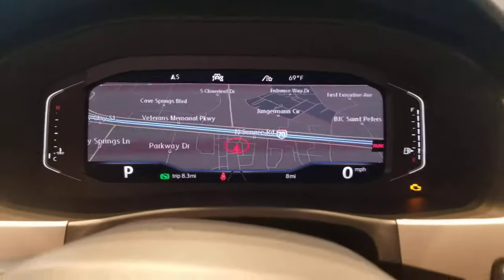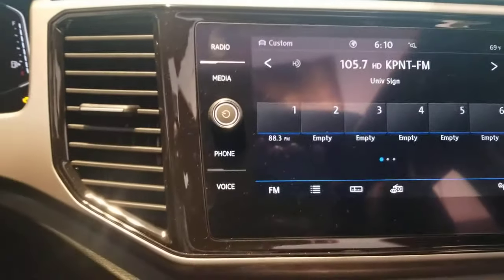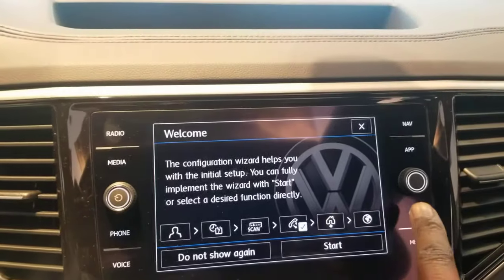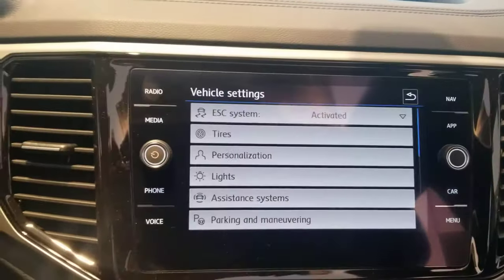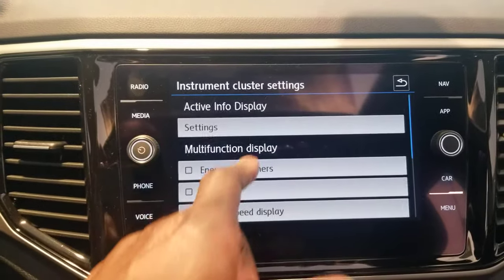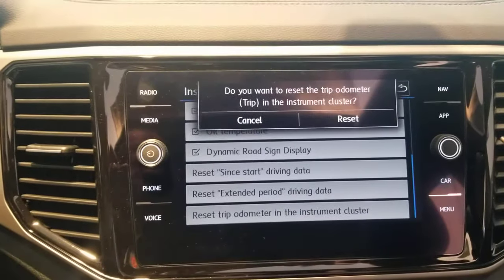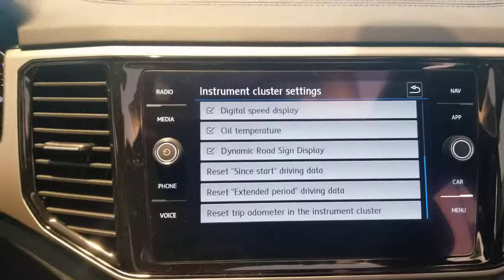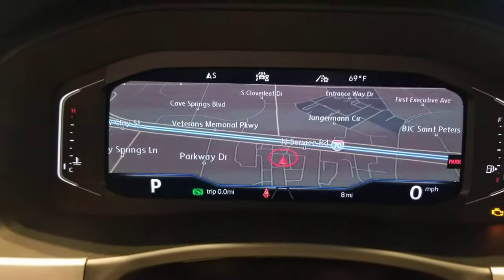How to reset the trip odometer in your VW Atlas or Tiguan with Digital Cockpit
Quick tip